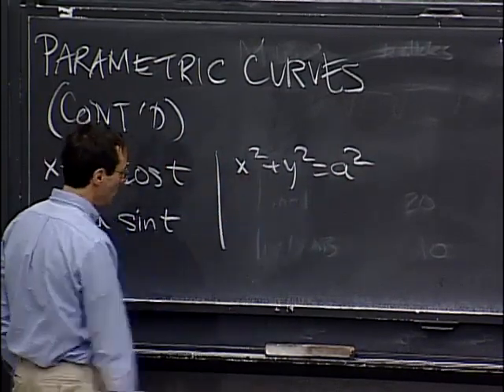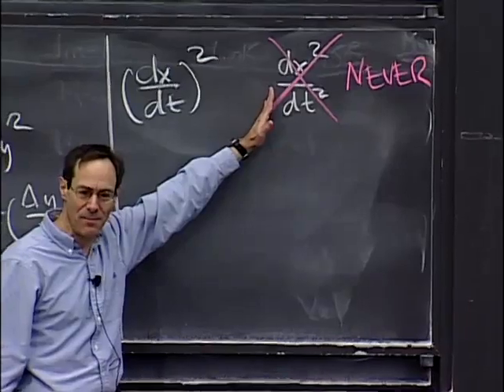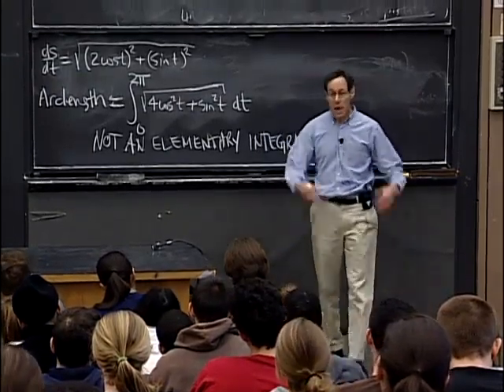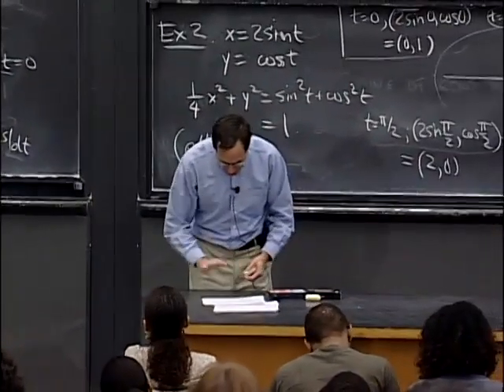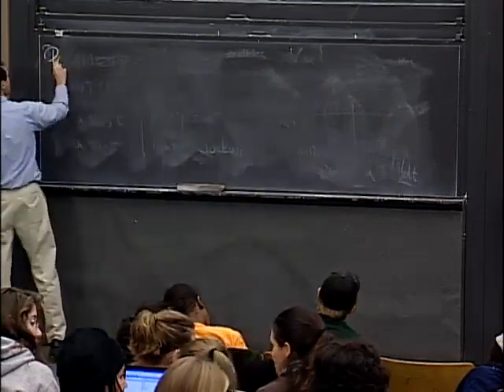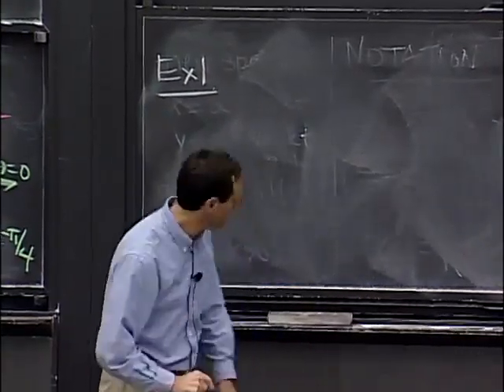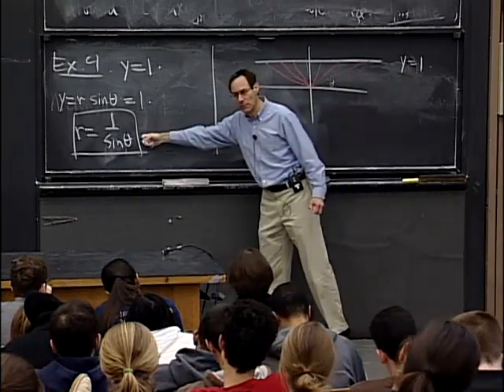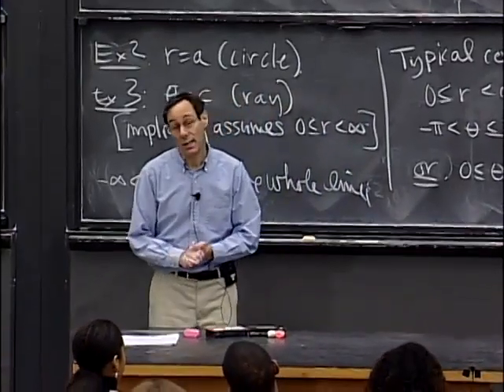Lec 32 MIT 18 01 Single Variable Calculus, Fall 2007